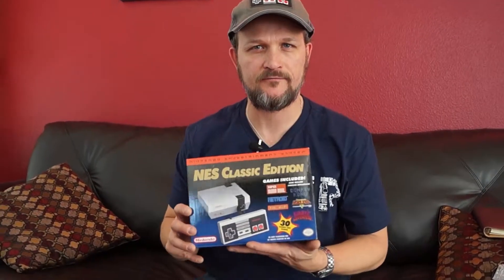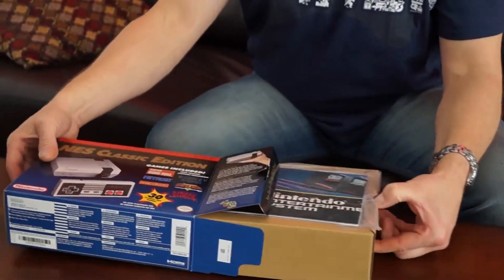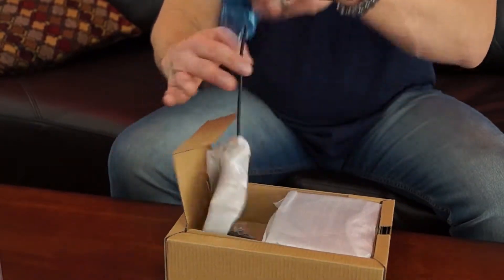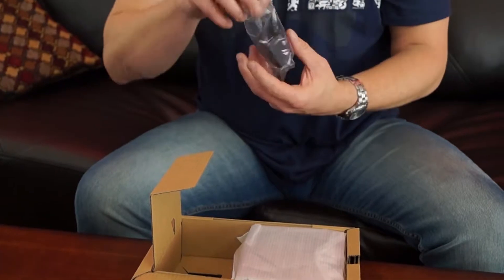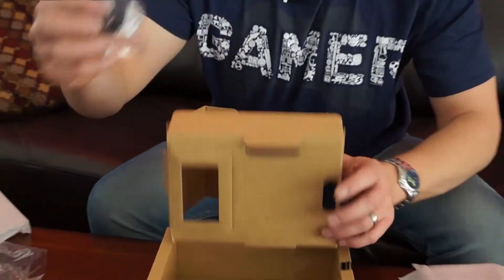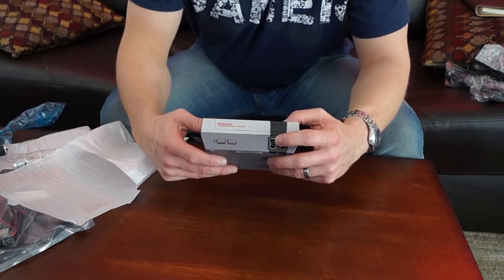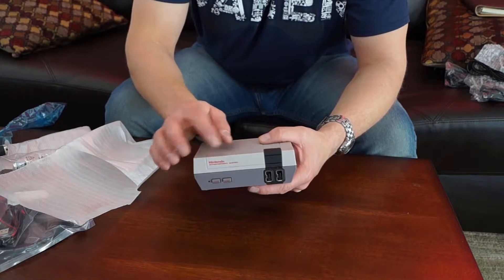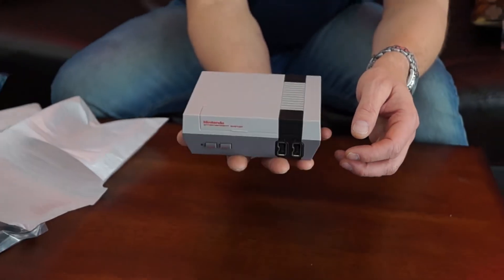Unboxing My New Nintendo NES Mini Classic Edition | 1UpRetro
I waited in line for 7 days starting at 5-5:30AM at our local Target store until I got this little guy. Unfortunately, I was not able to wait all night in line on the release date and really didn't think it would take me a month to find one! I blame my wife -- hahaha.